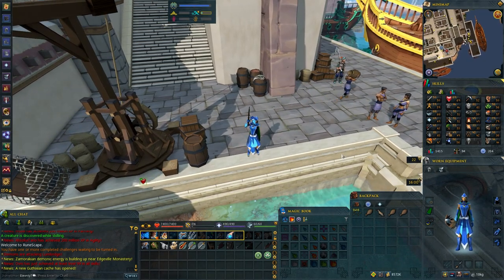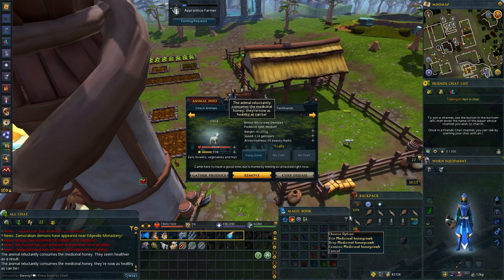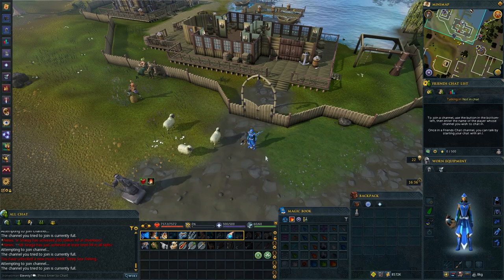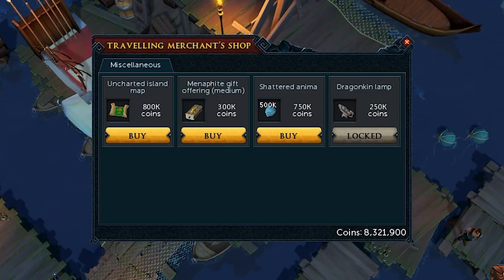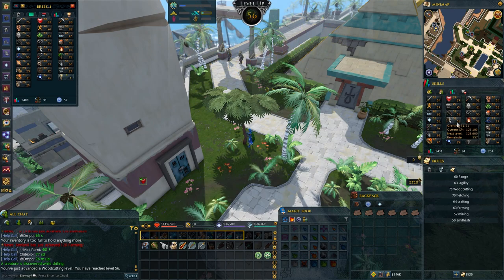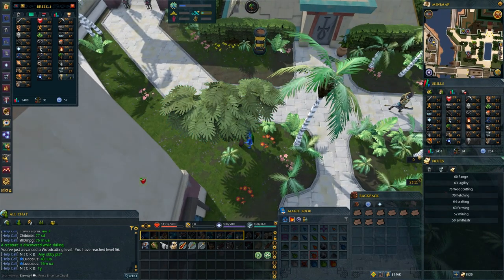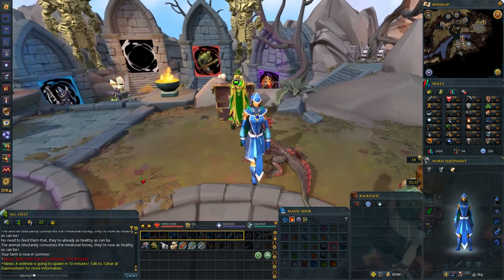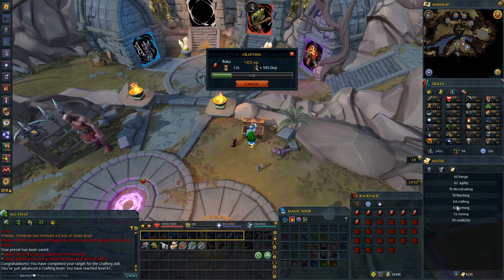BIG Upgrade + Bonus Spoon | Ironman #13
We finally get some magic power armor that will hopefully carry us to GWD soon. We also get spooned for another pet ffs.

Come Check Out The Discord!

My Spreadsheet of Potential Games to Review/ Video Ideas!

Anything listed below I may take a commission of if you sign up for the service. Most are crypto
 stuff.

Join BlockFi now to get a bonus when you fund your account!

to sign up for Crypto.com and we both get $25 USD :) (My preferred CEX)